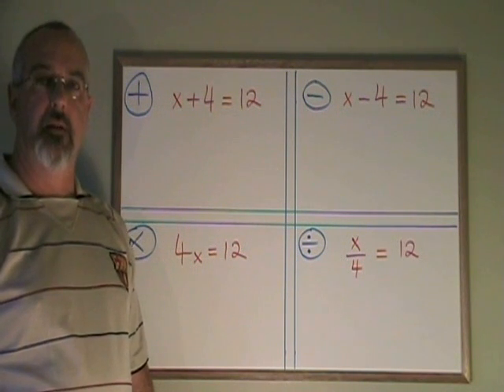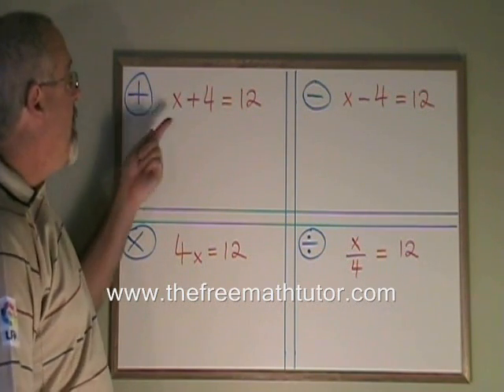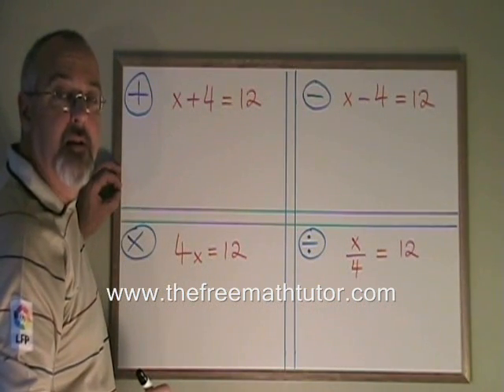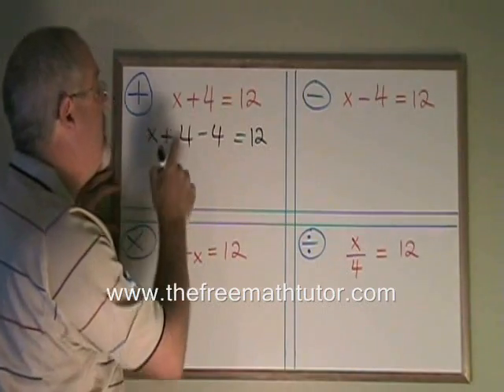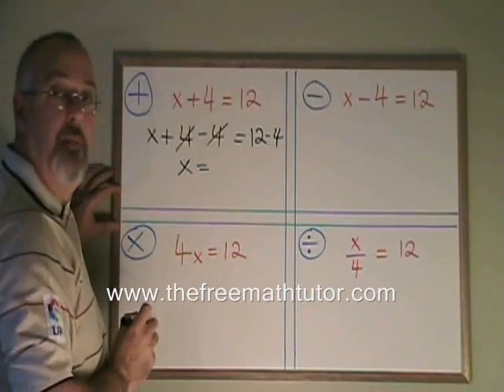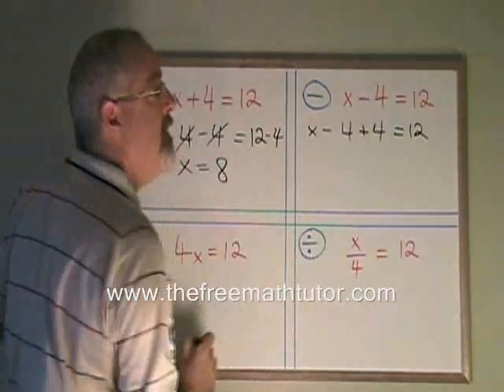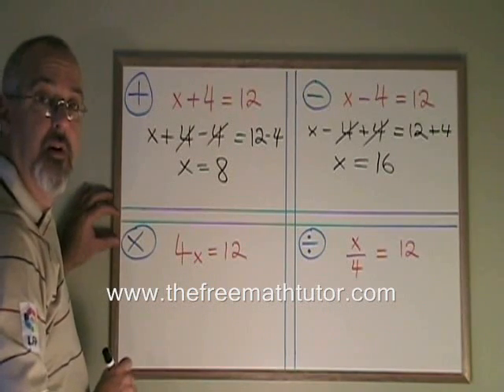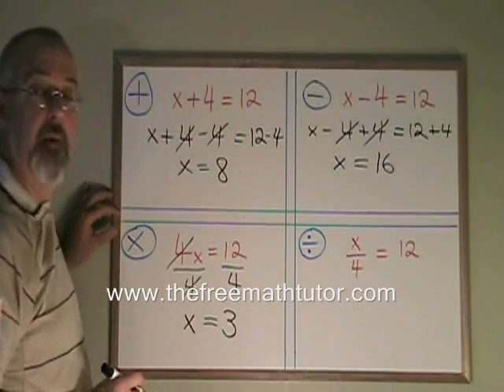Basic Algebra Skills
This video illustrates the basic algebra skills involved with moving values back and forth across the equals sign. For part 2 of this video, including examples 4, 5, 6 and 7, as well as many more instructional Math videos and exercise and answer sheets, go to: